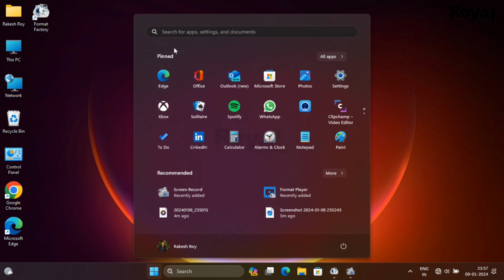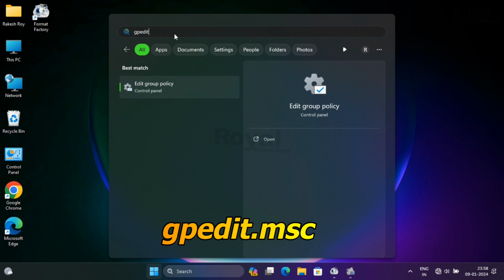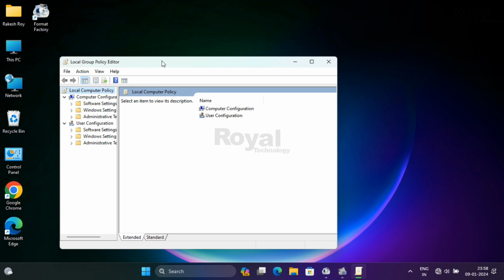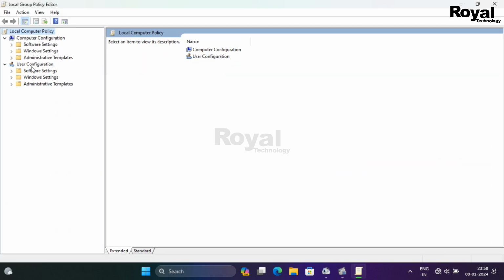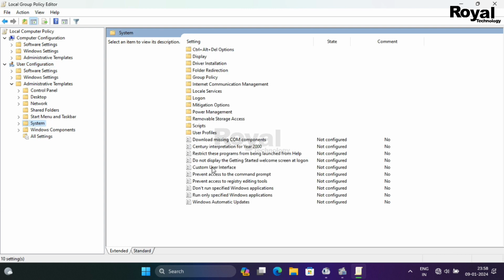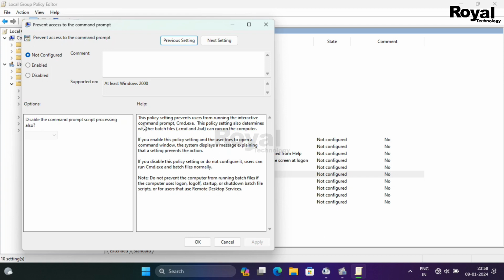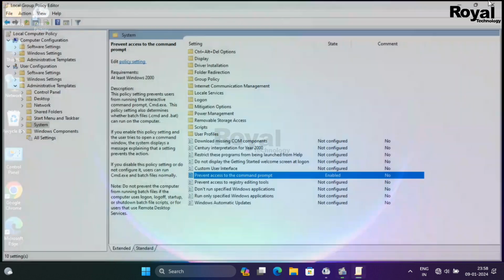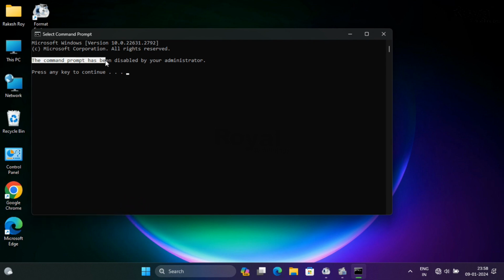Turn off or Disable Command Prompt (CMD) in Windows 11 || Secure Your Windows 11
🚀 Secure Your Windows 11 - Disable Command Prompt (CMD) Tutorial

📌 About This Video:
Learn how to turn off or disable Command Prompt (CMD) in Windows 11 with this step-by-step tutorial. Enhance the security of your Windows 11 system by following these simple instructions. Whether you're looking to restrict access or improve overall system safety, this guide has you covered.

💻 Command : gpedit.msc

📌 Your Questions
1) How To Disable Command Prompt For Windows
2) Command Prompt window opens and closes automatically

CAMERA Canon 200D Mark 2
2nd Camera Canon 90D
50MM LENS
CAMERA TRIPOD

Regards,
Royal Technology
Rakesh Roy